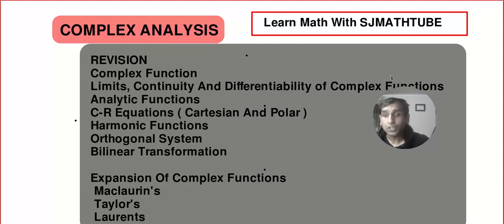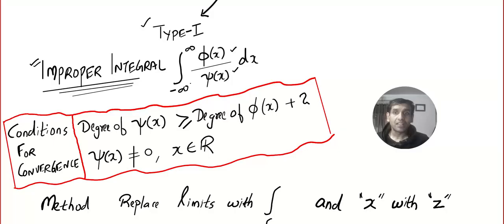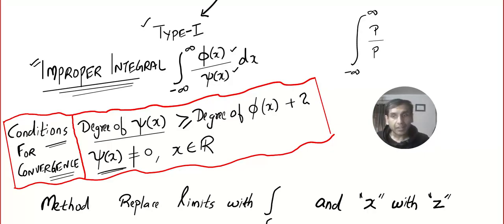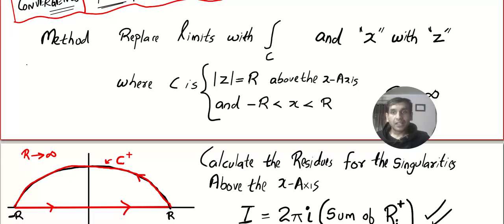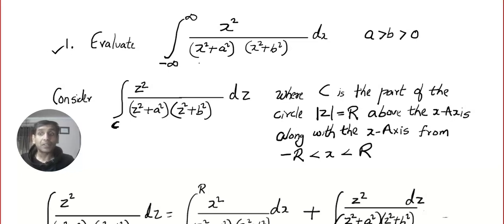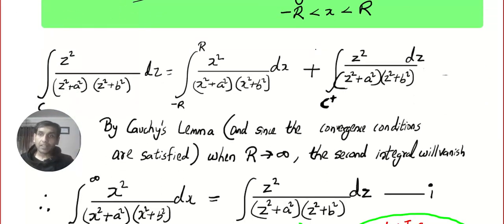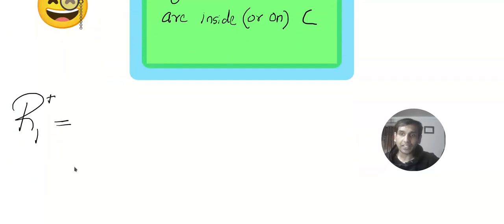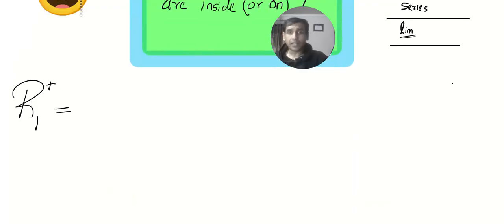Solving Improper Integrals from -∞ to ∞ with Cauchy’s Residue Theorem | Step-by-Step Guide |Type 1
Welcome to SJMathTube, your ultimate destination for mastering advanced math concepts! In this detailed tutorial, we solve improper integrals with limits from -∞ to ∞ using the powerful Cauchy’s Residue Theorem. This is the perfect guide for students, math enthusiasts, and anyone looking to master complex integration and residue calculus.

🔑 What you will learn in this video:

How to solve improper integrals involving infinite limits using complex integration.

The step-by-step application of Cauchy’s Residue Theorem.

How to identify and work with singularities (poles) in complex functions.

How to set up and evaluate contour integrals in the complex plane.

Converting your complex integral back to the real axis for the final solution.

By the end of this video, you'll be equipped with the skills to solve integrals involving singularities and infinite limits with ease. This is an essential concept in complex analysis that will open doors to more advanced topics in mathematics and calculus.

SJMathTube is the best place to learn complex math concepts and improve your problem-solving skills. We simplify difficult topics and make math easy to understand!